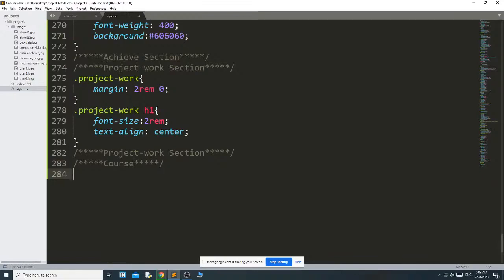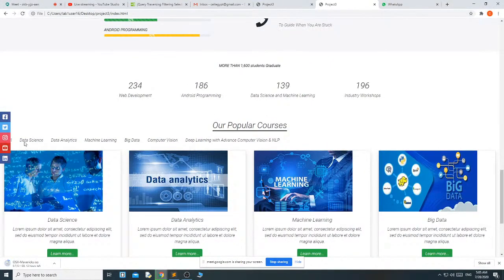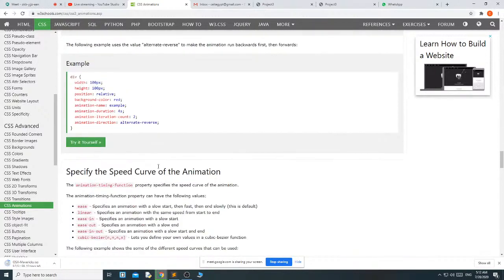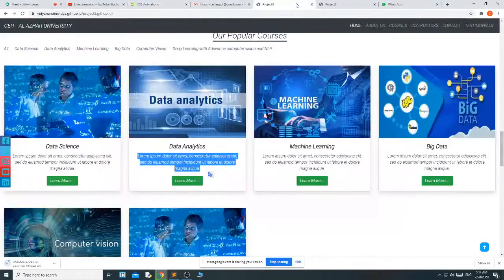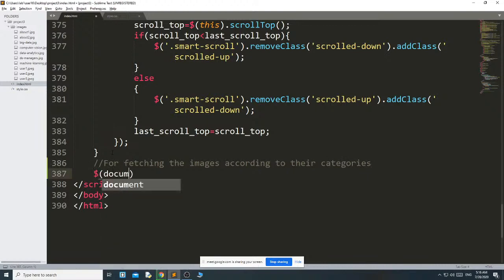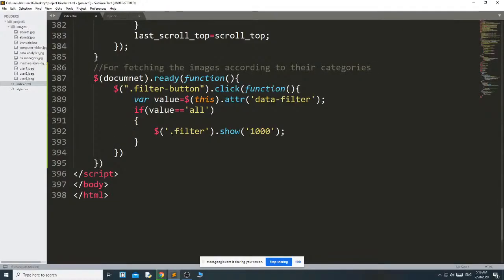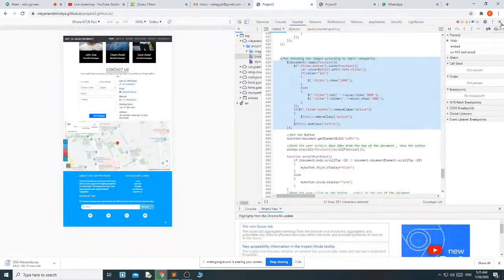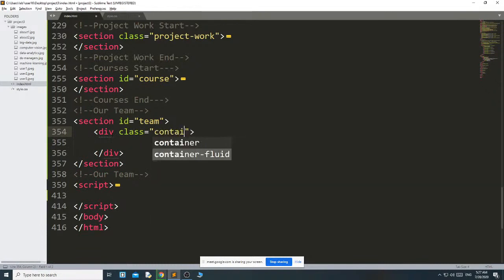Day8 Project2 WebDev